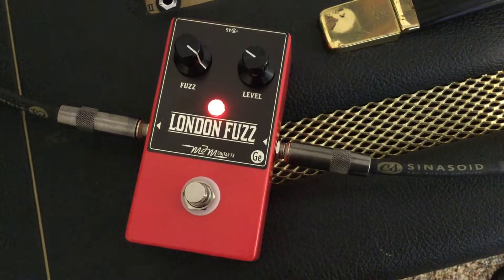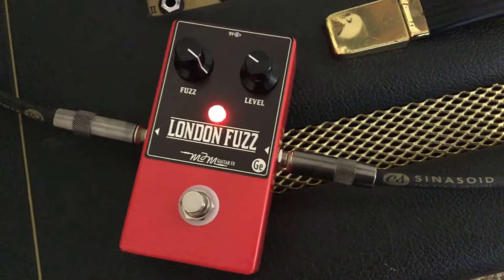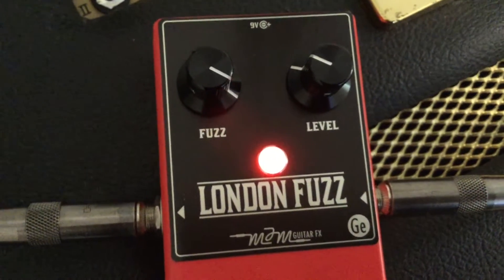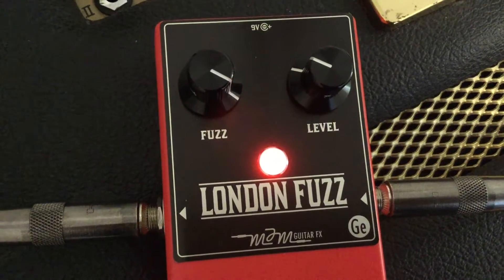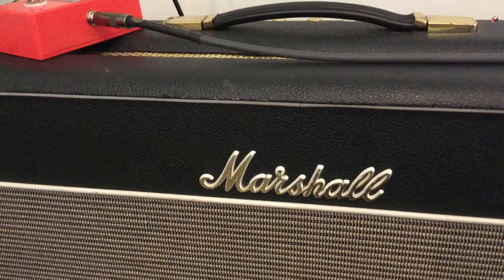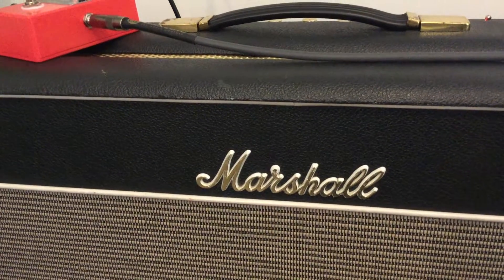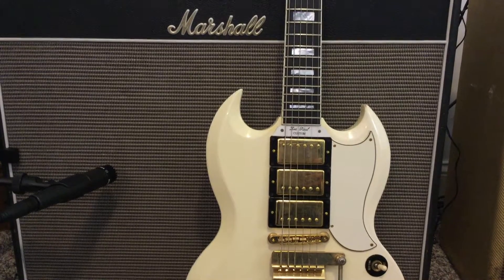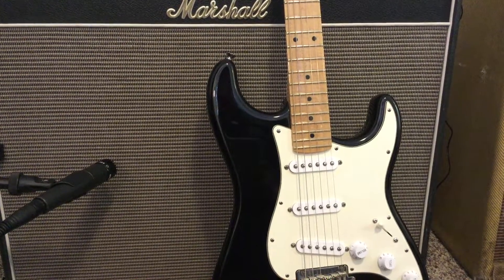MJM London Fuzz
MJM Guitar FX London Fuzz Germanium Dallas Arbiter Fuzz Face Reproduction Fuzz Pedal Demo Gibson SG Custom with Porter Anthem Humbuckers Fender Stratocaster with Porter S90s Marshall 1962 Bluesbreaker Amp

This was a sponsored review, however, the opinions expressed were entirely of my own volition.

Description from the MJM Webpage:
The London Fuzz…our flagship pedal since 2000 and still going strong! New updates for 2017 include custom colour enclosures, aluminum faceplate with new graphics & quality aluminum knobs.

–London Fuzz (Red) is an ode to the late sixties fuzz sound. A germanium loaded fuzz unit that sounds rich and dynamic, great for thick lead tones or dirty rhythm chording. Each unit utilizes two hand matched NOS germanium transistors which ensure a smooth note delivery with just the right amount of gain, blending superbly with any natural amp distortion.  Big, bold… this is ‘the’ fuzz sound deeply rooted in many classic recordings and performances.